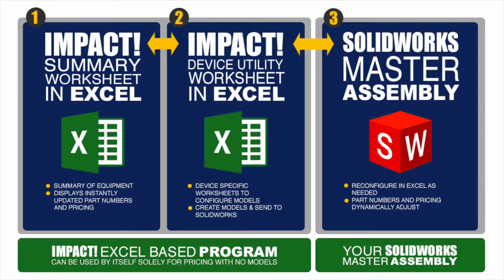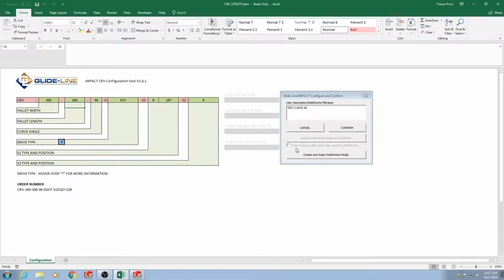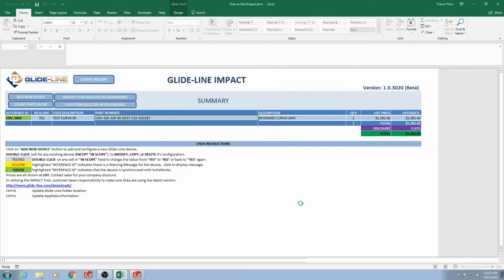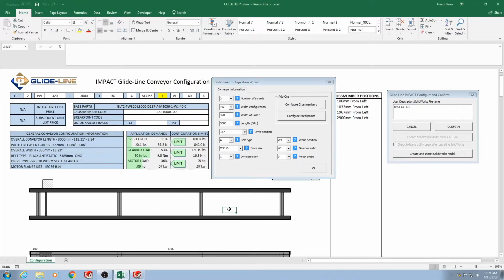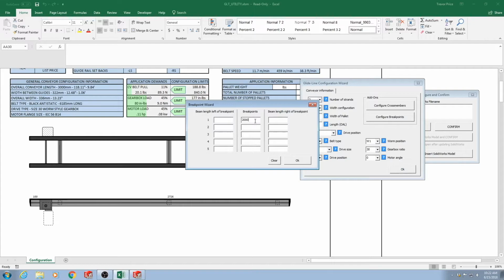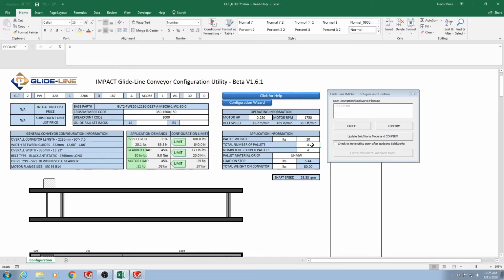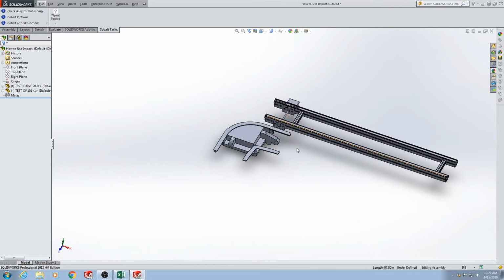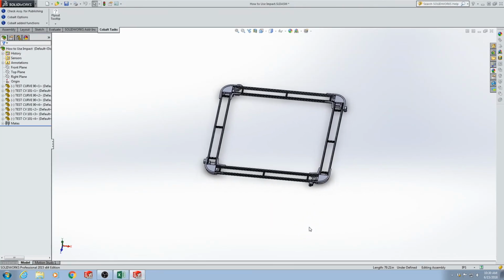How to Use IMPACT!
IMPACT works differently than most conveyor configurators as it is dynamically linked to local files on your desktop, in order to save you time going back and forth downloading blocks from the web.